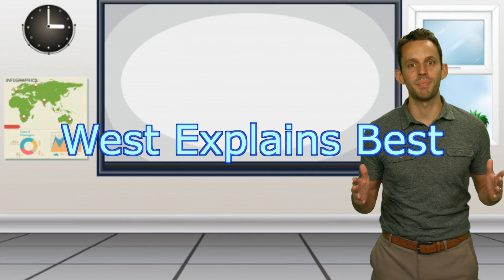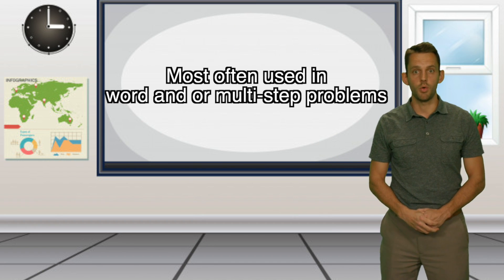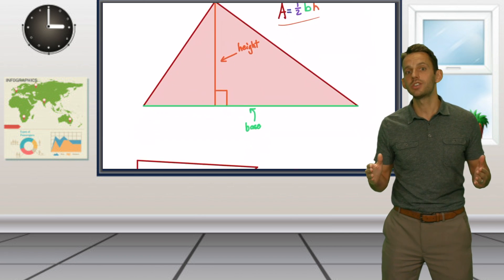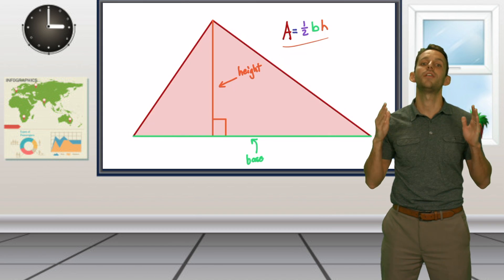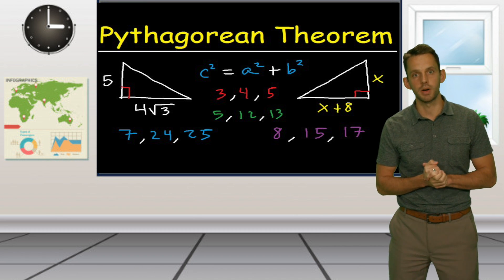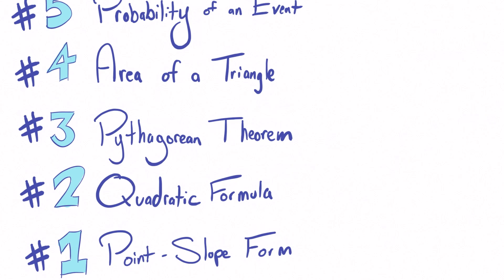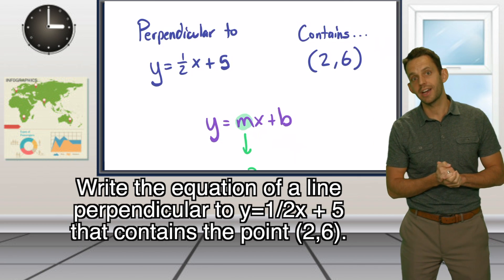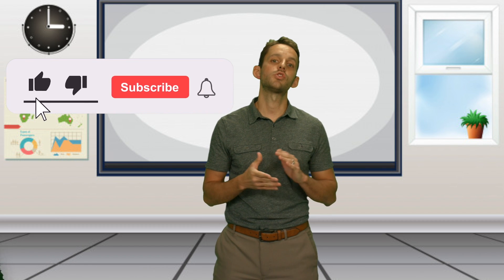Top 5 Math Most Useful Formulas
A Mr. West breakdown of the Top 5 formulas you should master in high school.

I hope you enjoyed the video! Special thanks goes to Diego for editing this video and it would not have been possible without him. Happiness begins with formation. Formation happens with education. Education starts with you.